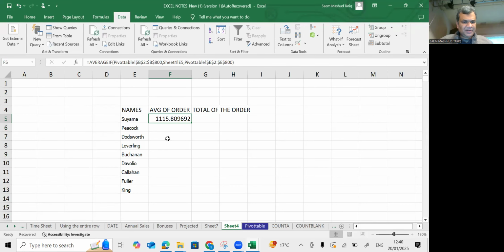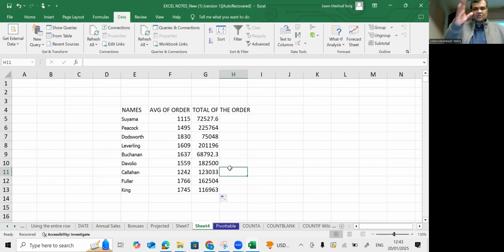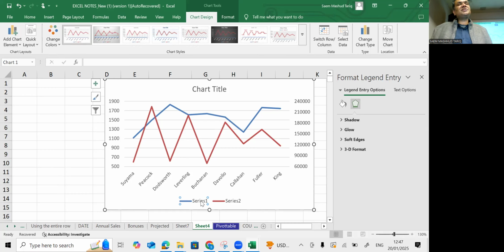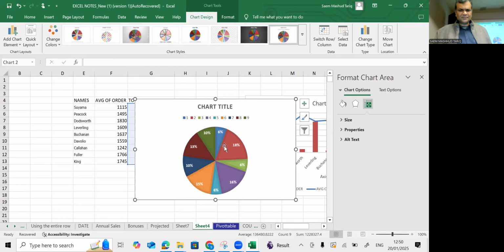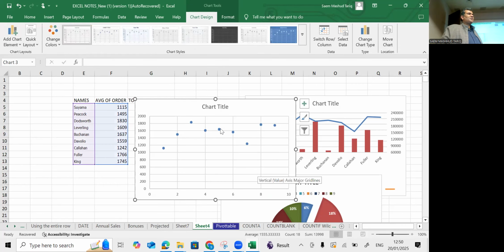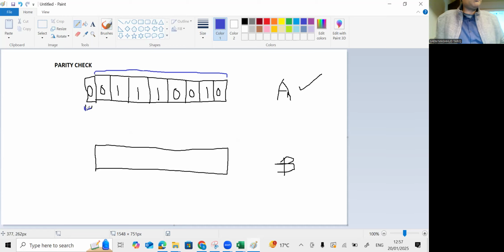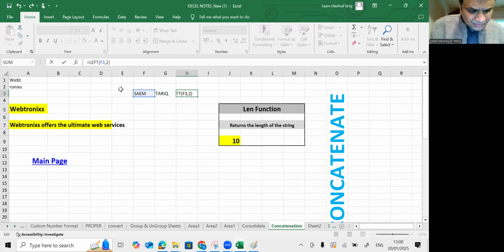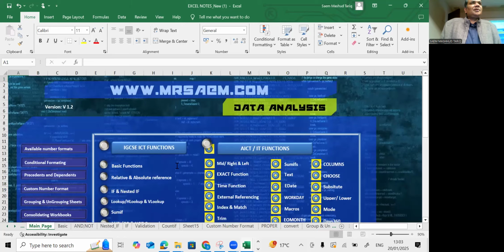Spreadsheet Final Recap | A Series of Video Lectures for IGCSE ICT 0417 --